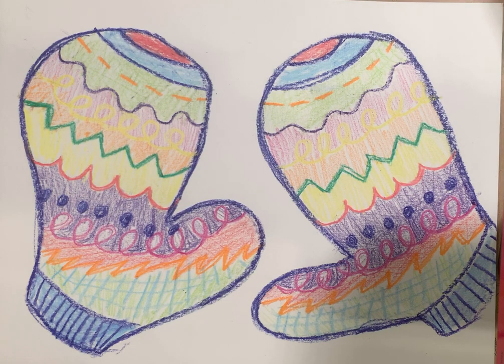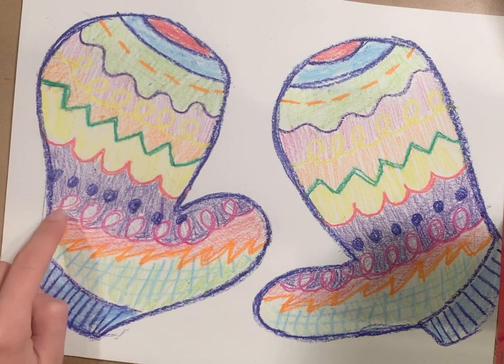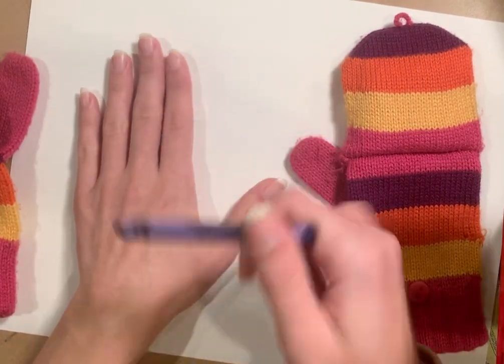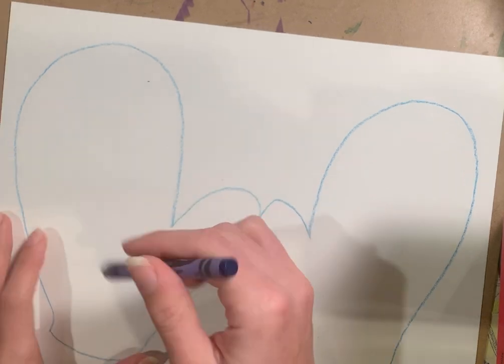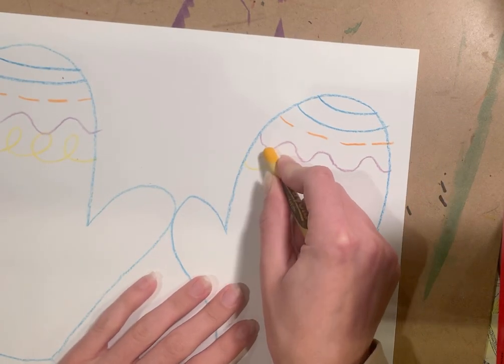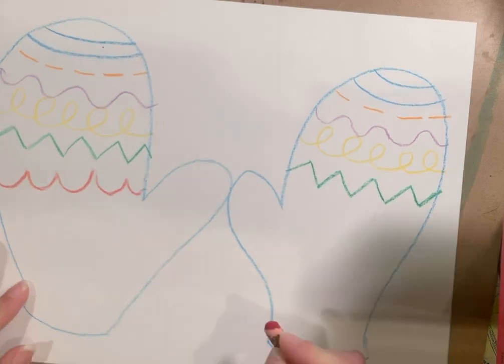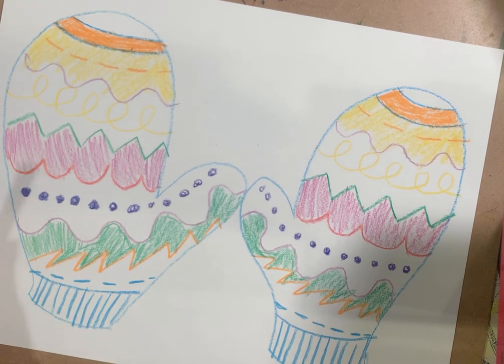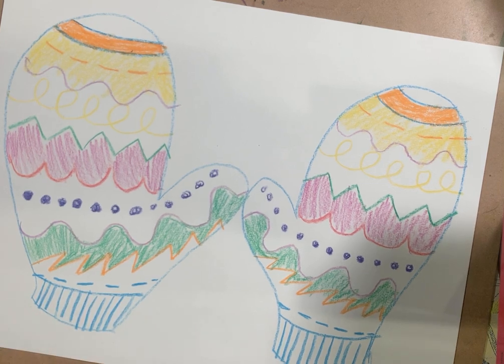How to Draw Mittens and Decorate the Pair with Different Types of Lines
In this lesson we will learn how to draw the shape of a mitten and different types of lines to decorate it.